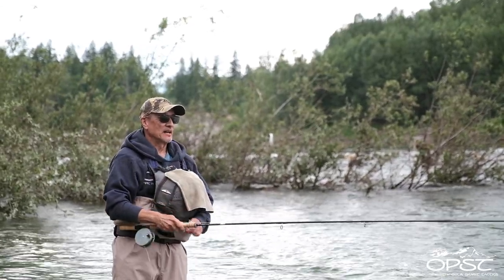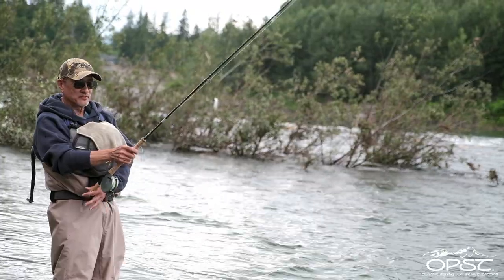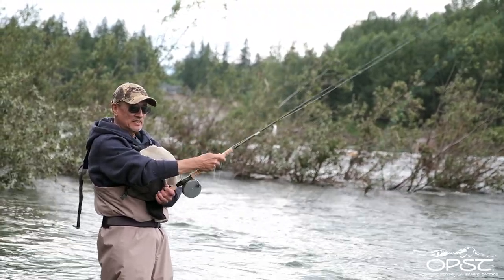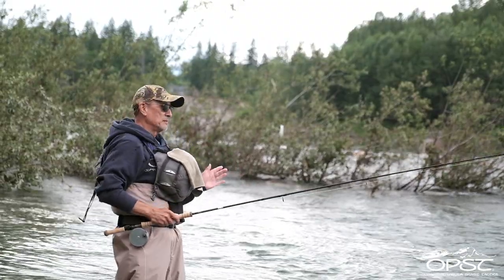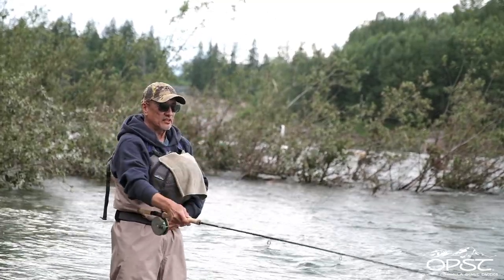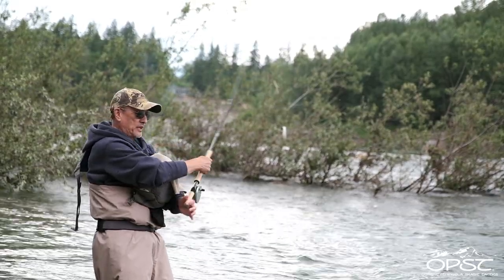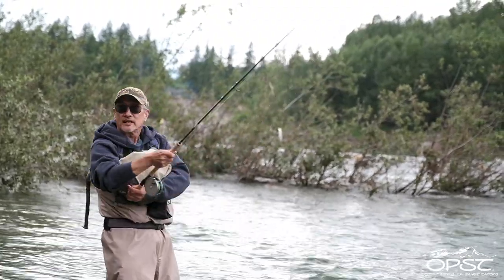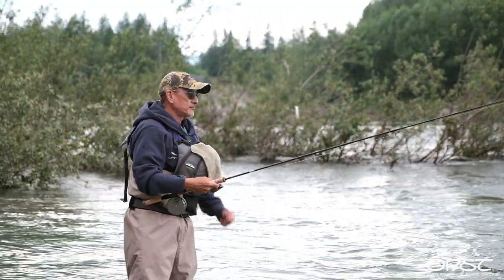Wise Words From Ed Ward: Take Your Casting To The Next Level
New Video is up!  In Todays Wise Words from Ed Ward,  Ed talks about a few tricks and tips to take you from just your basic casting to your next level.  Lots of good info in this segment, you don't want to miss it!